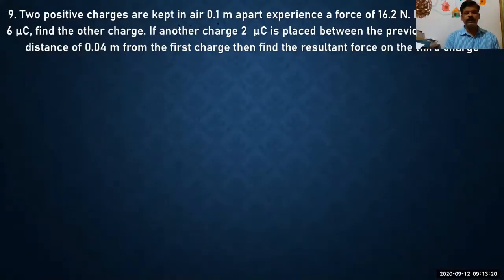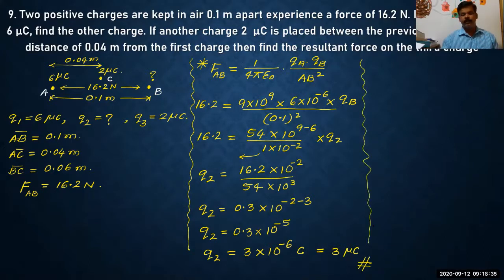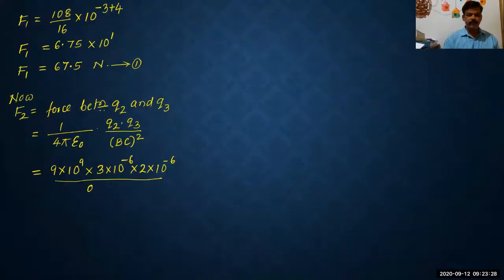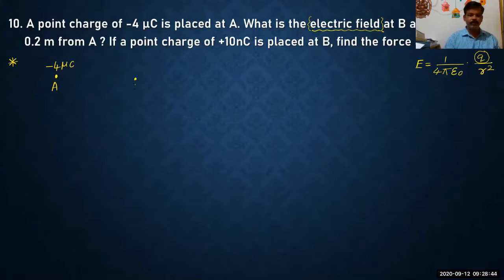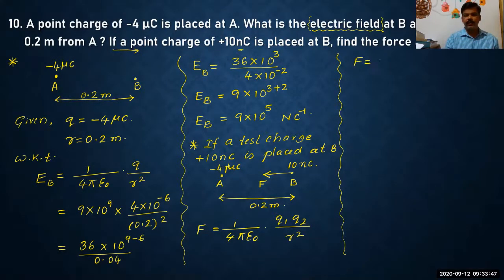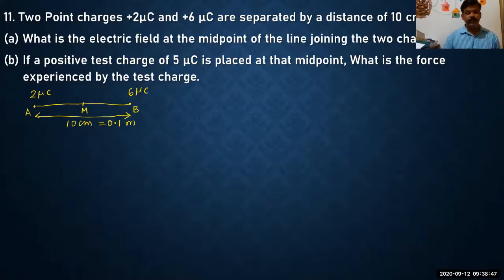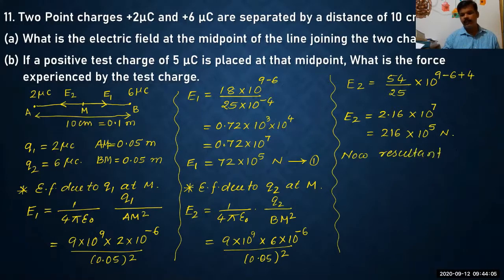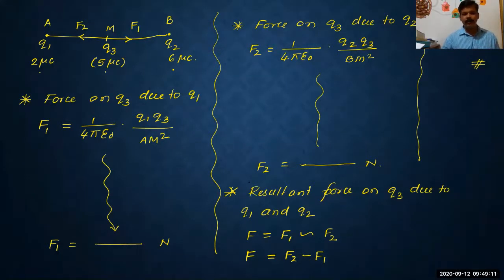electrostatics problems part 4